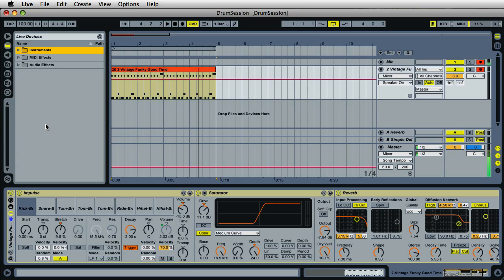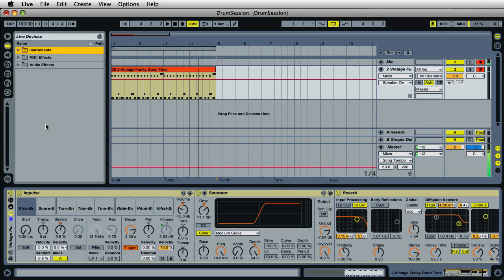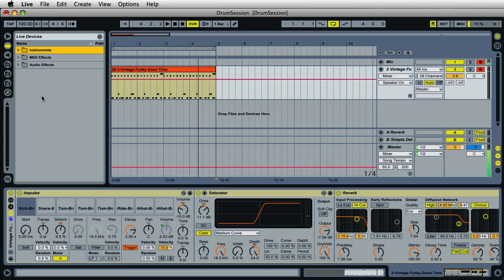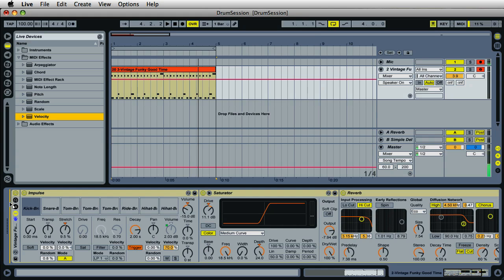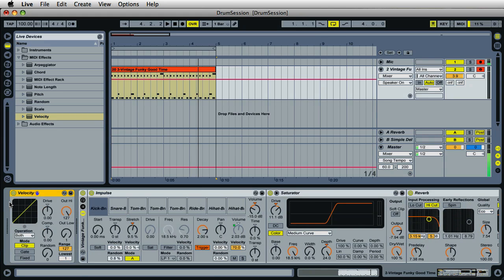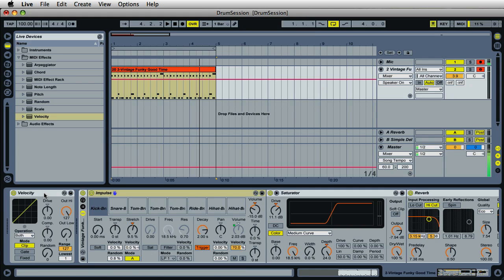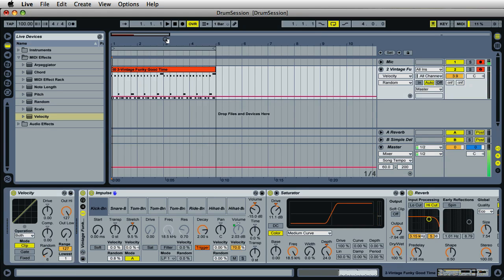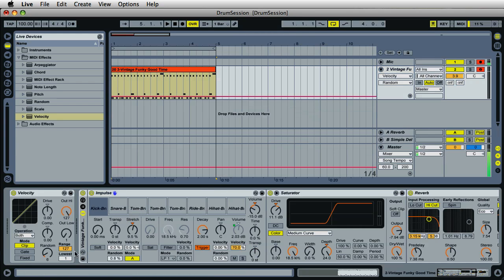#18 Humanize Drum Patterns :: Ableton Live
:: Ableton Live Tutorial :: Little tip that might help in adding a human groove to a drum pattern in Ableton Live.